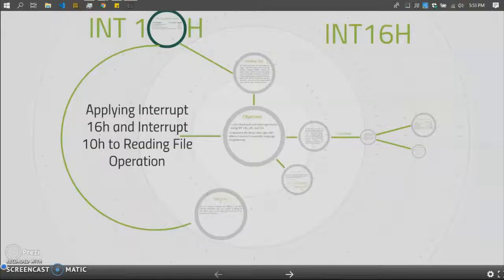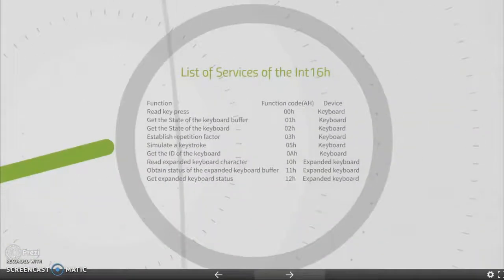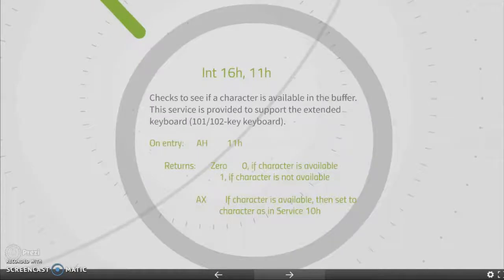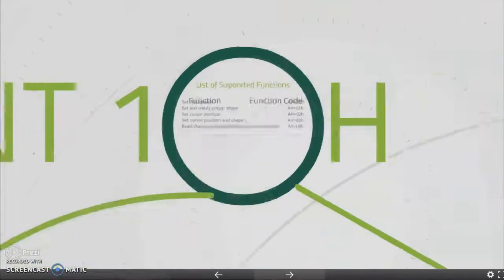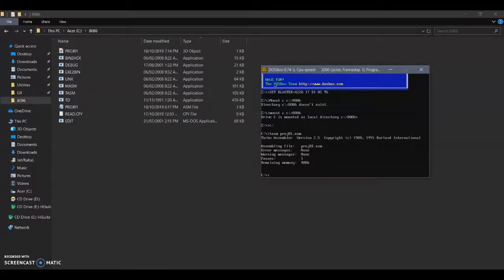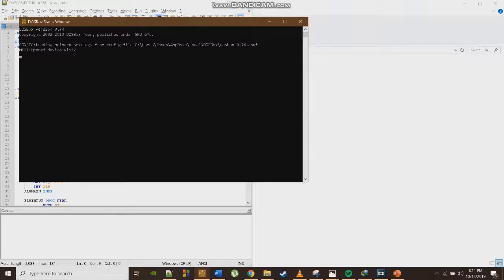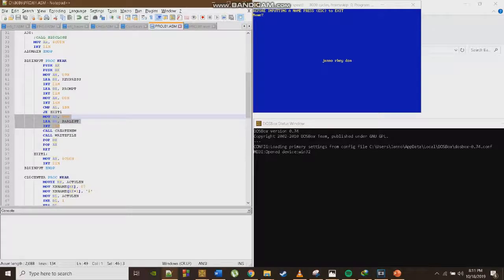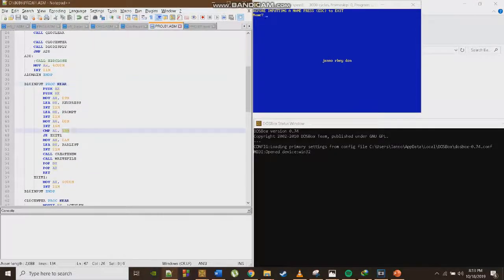Assembly Language 8086 Video, Keyboard, and file processing interrupts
This is a project For COE119L/E01 at Mapua University, Intramuros Philippines